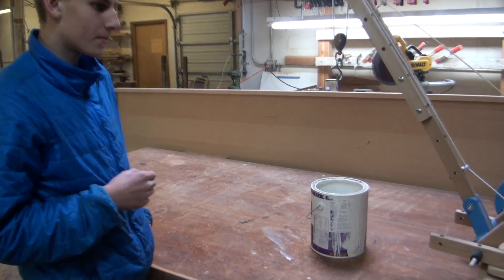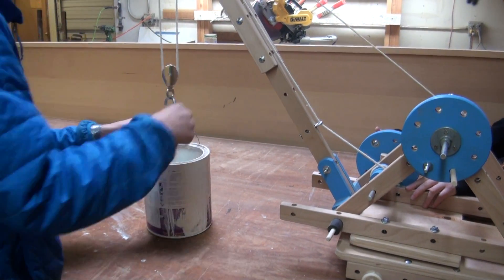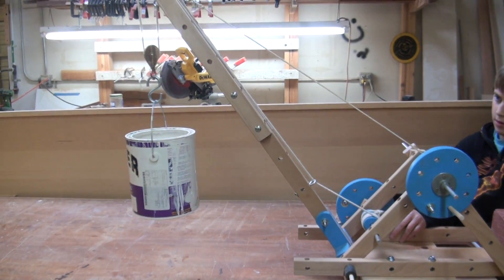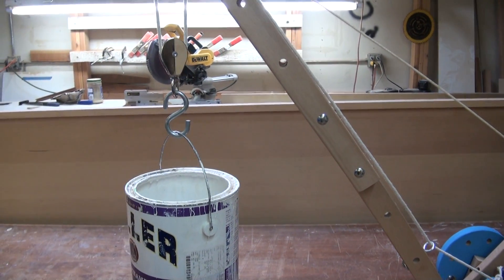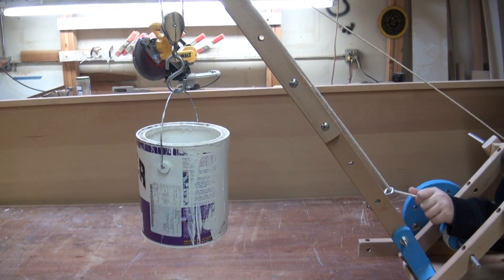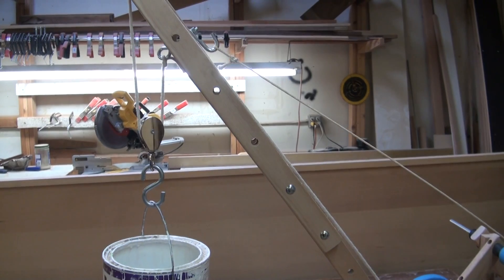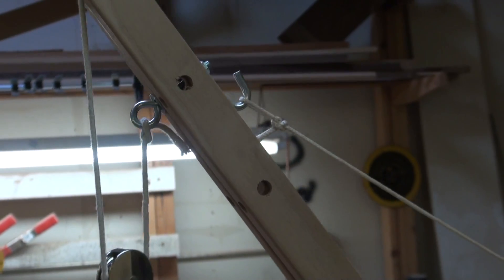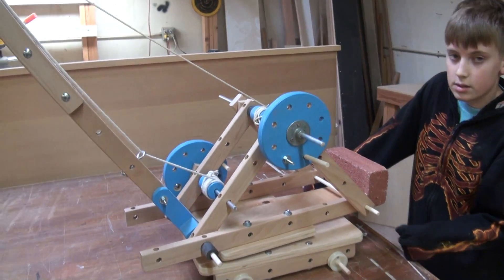a crane is like a see-saw elliot apatov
I built a simple balance beam to illustrate how a crane works just like a see-saw.
 the weight on one side, times its distance from the pivot point, must equal the weight on the other side, times its distance from the same  pivot point.
 Archimedes Law of the Lever